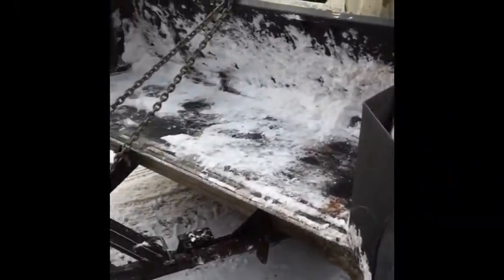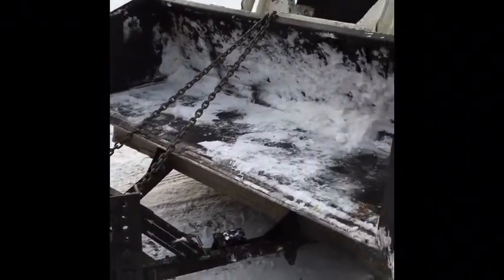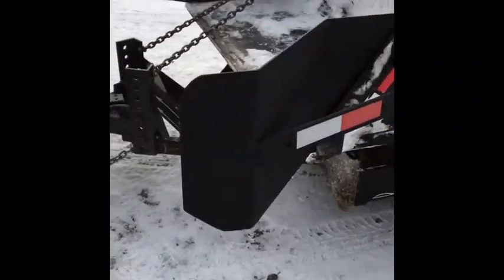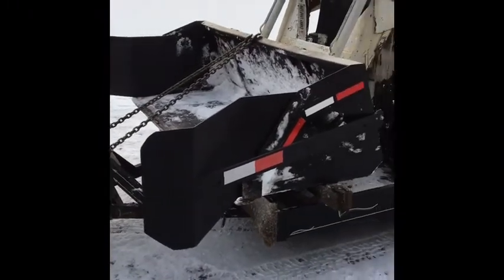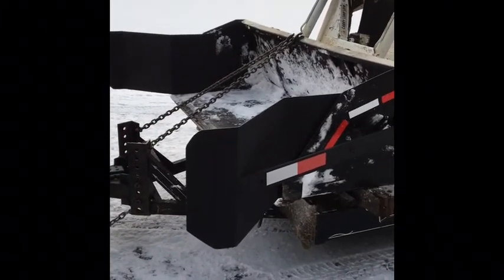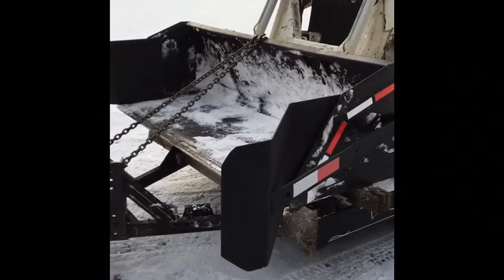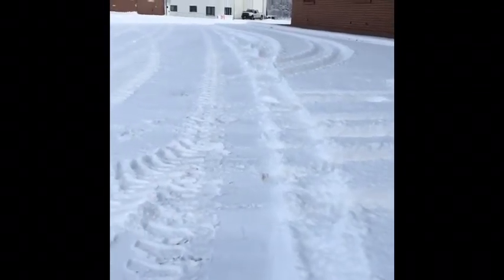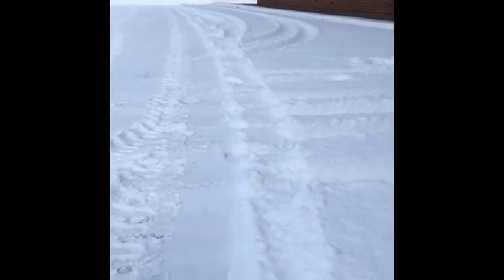Snow bucket wings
Very effective and inexpensive way to triple the amount of snow you can move with your bucket